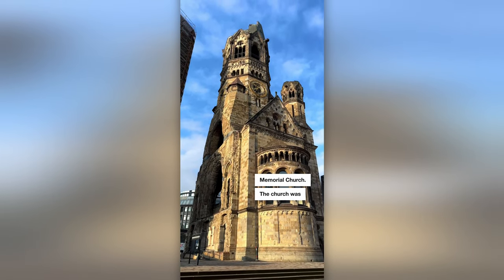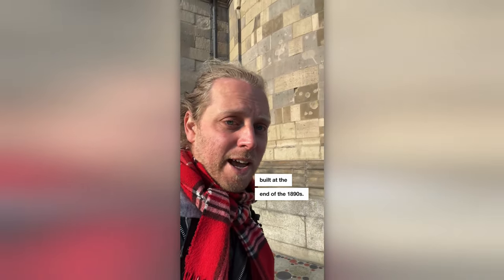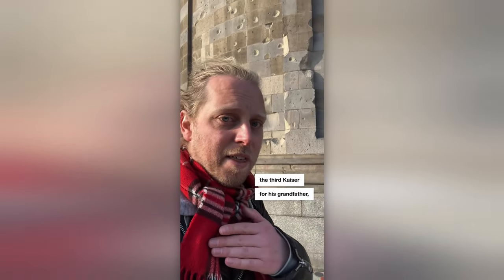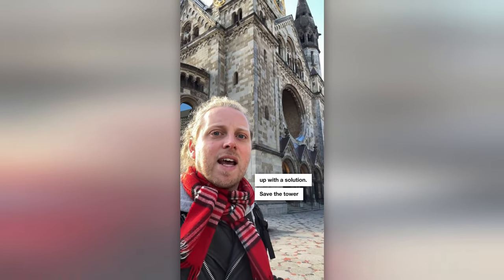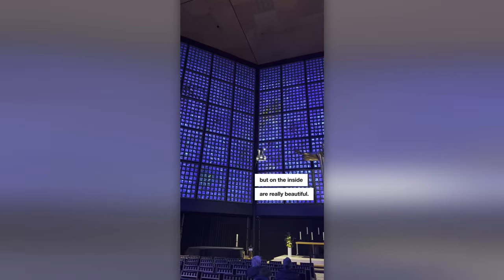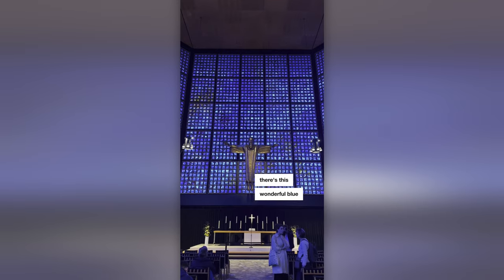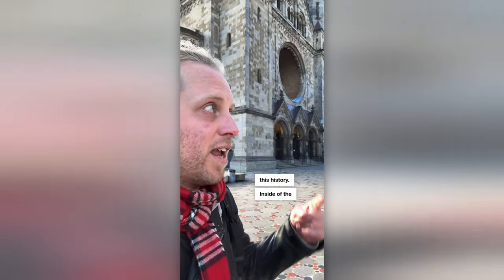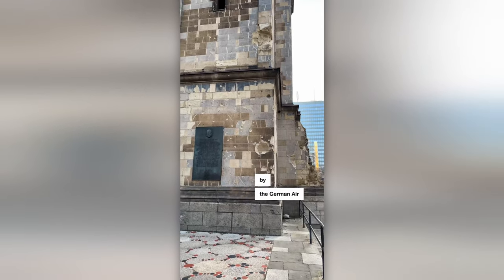The Kaiser Wilhelm Memorial Church - how Germany looks back on WWII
Germany doesn't shy away from its WWII past - memorials with clear explanations for several victim groups can be found all over Berlin. Is it perfect? Probably not, but a consistent effort is there. Few other countries are so open about the worst moments of their history.